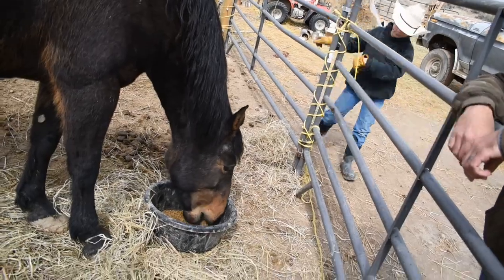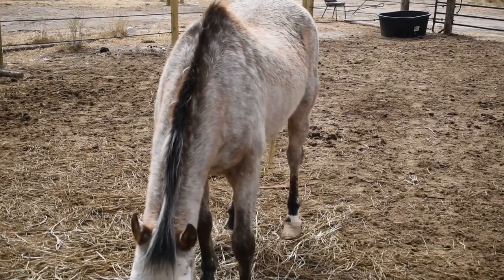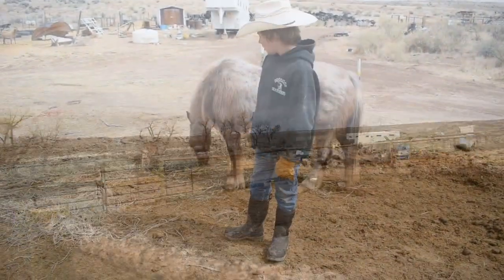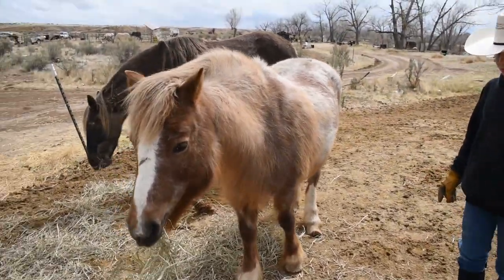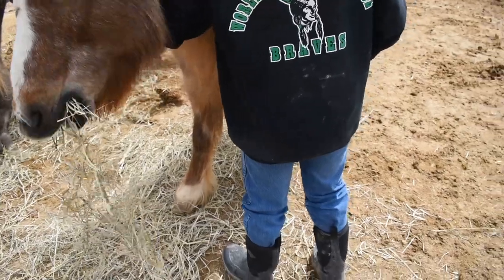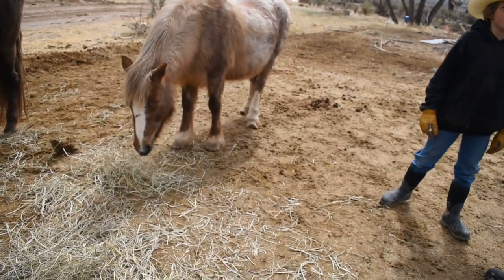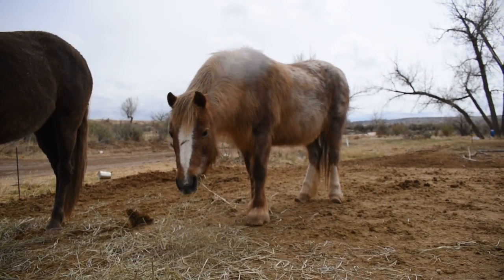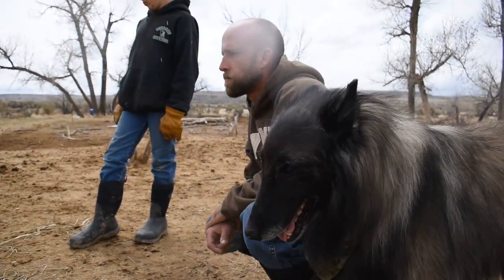We Rescued Neglected Horses with bad hooves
Here we are working with the new rescue horses. They are sweet, gentle mares that are middle aged. We look at the long, overgrown hooves and do a little emergency trimming on the pony.